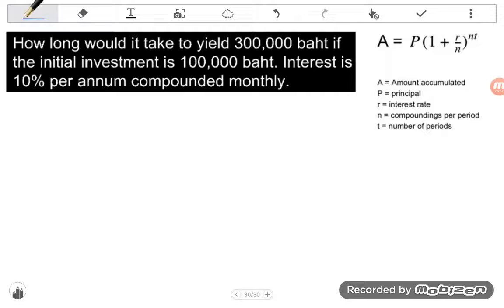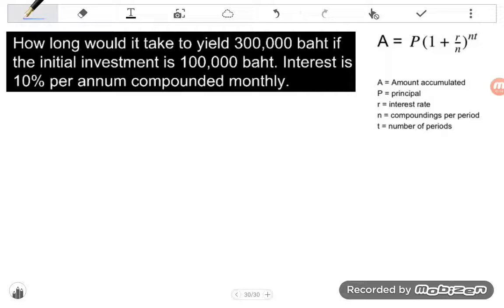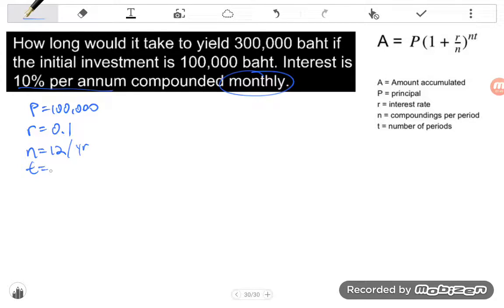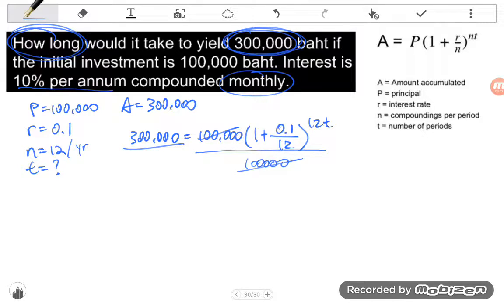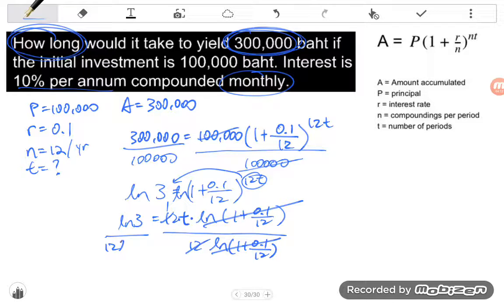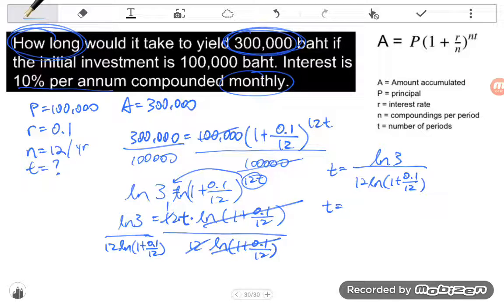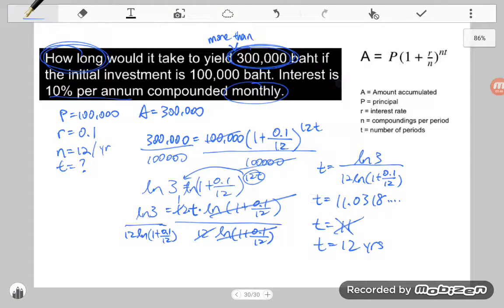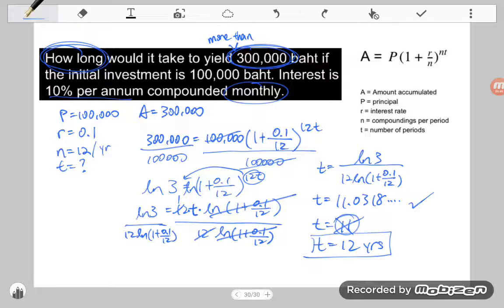4.8.3 Word Problems w/ Exponential and Logarithmic Functions